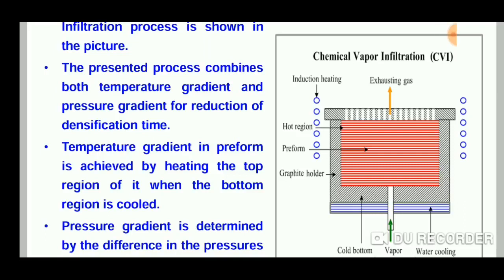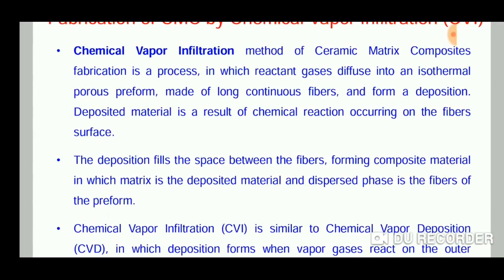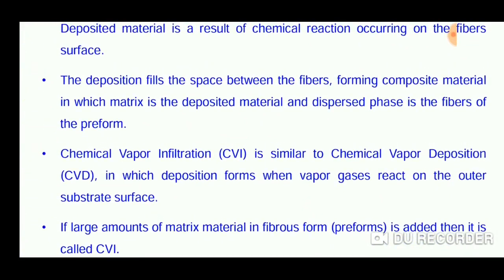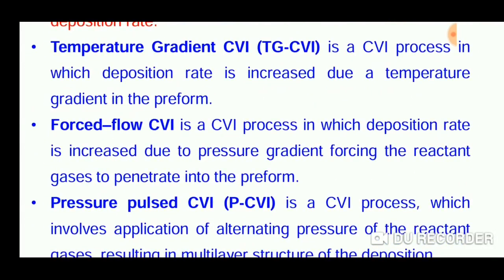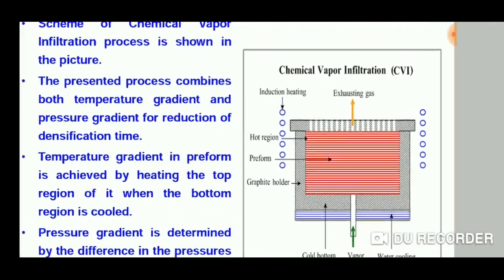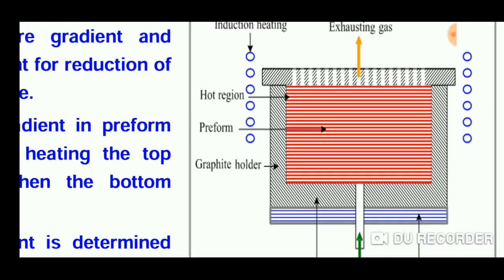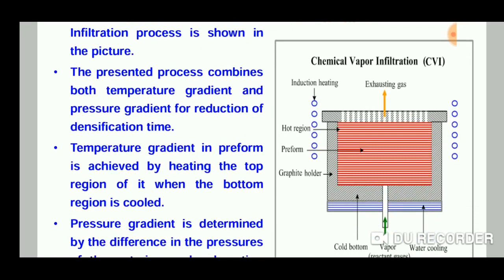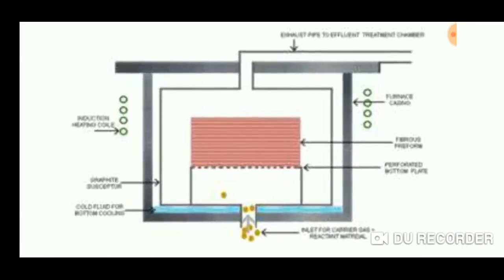Chemical Vapor Infiltration Process |Ceramic Matrix Composites | ENGINEERING STUDY MATERIALS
Chemical vapour infiltration (CVI) is a ceramic engineering process whereby matrix material is infiltrated into fibrous preforms by the use of reactive gases at elevated temperature to form fiber-reinforced composites.[1] The earliest use of CVI was the infiltration of fibrous alumina with chromium carbide.[2] CVI can be applied to the production of carbon-carbon composites and ceramic matrix composites. A similar technique is chemical vapour deposition (CVD), the main difference being that the deposition process of CVD is on hot bulk surfaces, while the deposition process of CVI is on porous substrates.

Process :
        During a chemical vapour infiltration process the fibrous preform is supported on a porous metallic plate through which a mixture of carrier gas along with matrix material is passed at an elevated temperature. The preforms can be made using yarns or woven fabrics or they can be filament wound or braided three-dimensional shapes.[4] The infiltration process takes place in a reactor which is connected to an effluent treatment plant where the gases and residual matrix material are chemically treated. Induction heating is used in a conventional isothermal and isobaric CVI process.

A typical demonstration of the process is shown in Figure 1. Here, the gases and matrix material enter the reactor from the feed system at the bottom of the reactor. The fibrous preform undergoes a chemical reaction at high temperature with the matrix material and thus the latter infiltrates in the fiber or preform crevices.
          The reaction between fibre surface and the matrix material takes place, a coating of matrix is formed on the fibre surface while the fibre diameter decreases. The unreacted reactants along with gases exit the reactor via outlet system and are transferred to an effluent treatment plant.